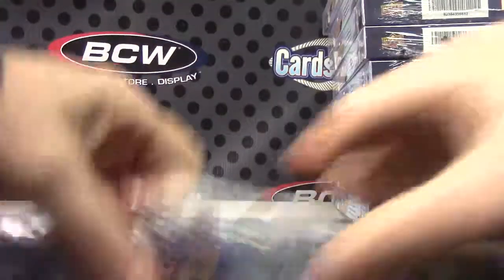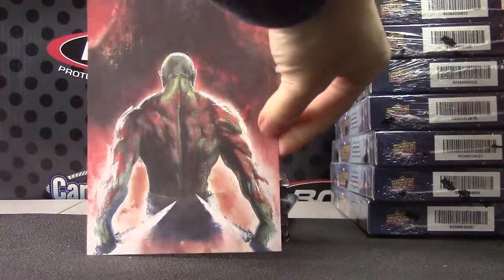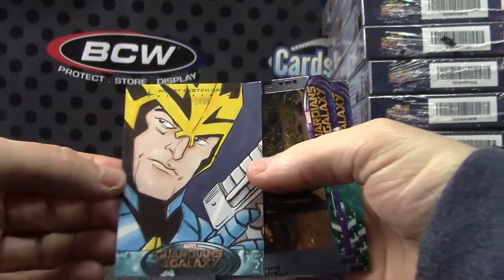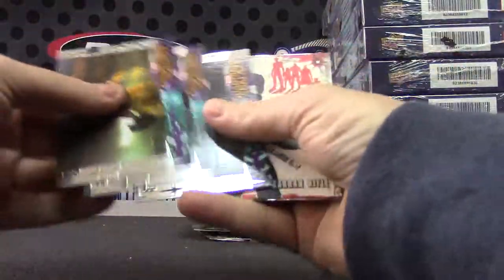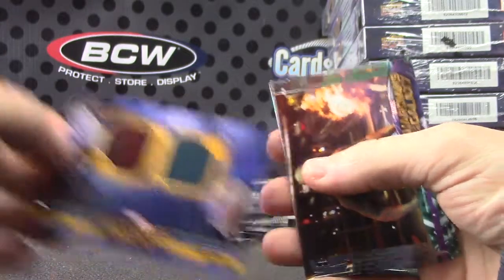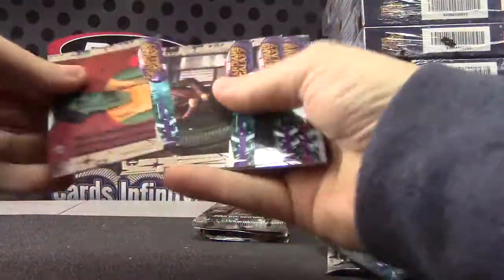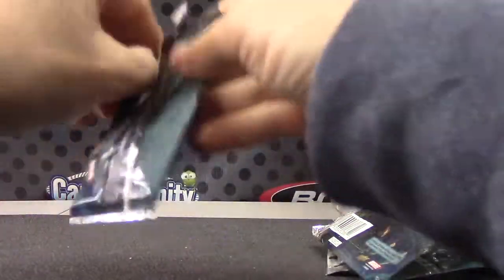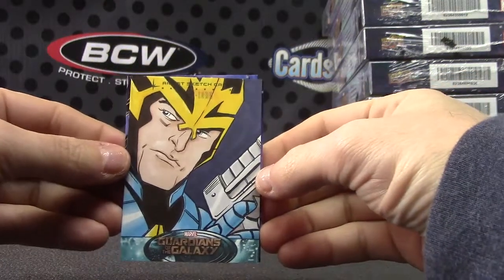Peasofcrap's 2014 Guardians of the Galaxy Box Break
Thanks a lot Glenn, Chris J.